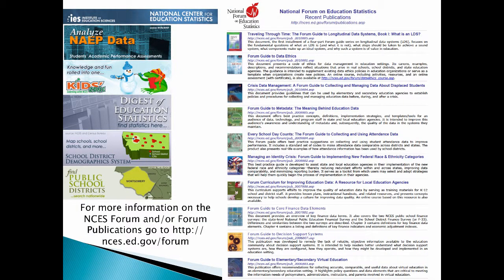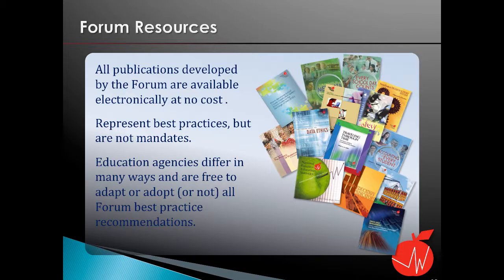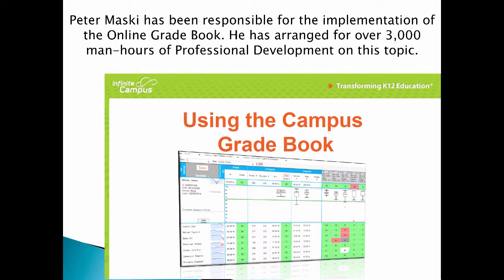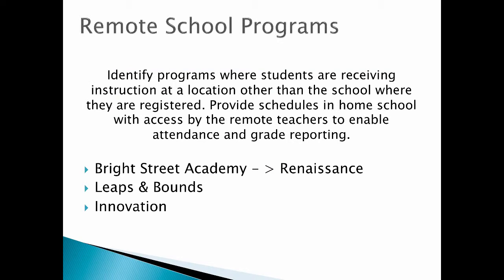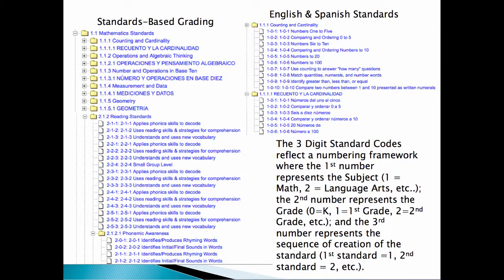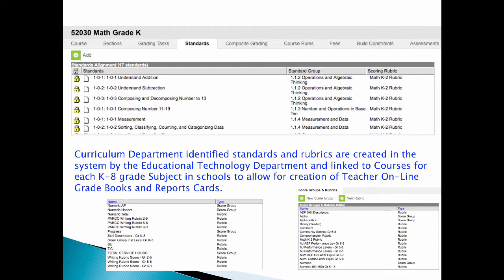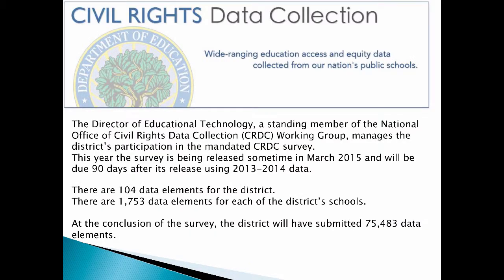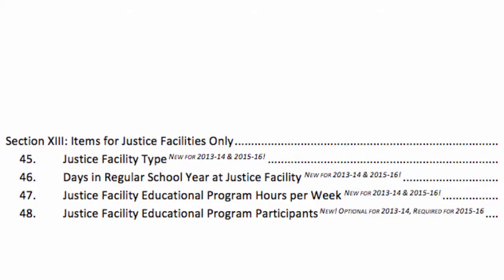DepartmentVideo Part 2